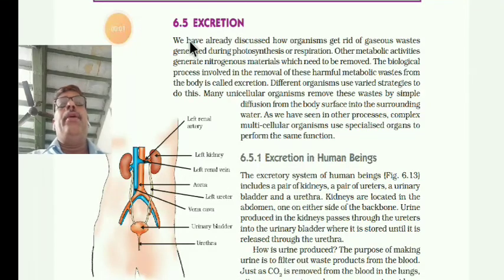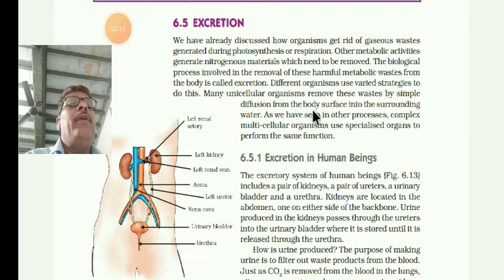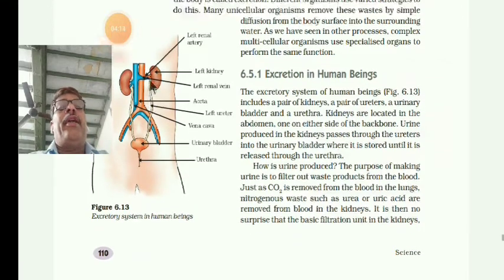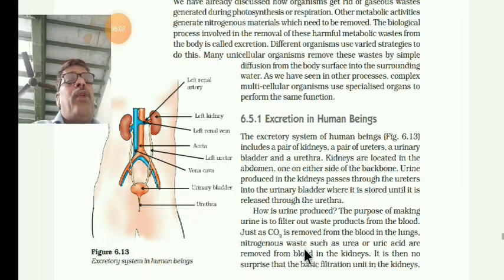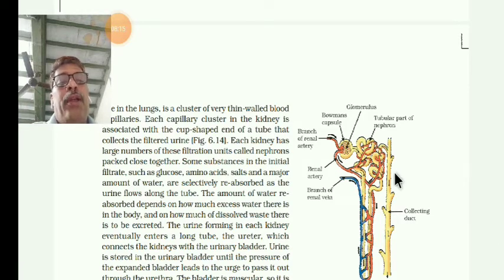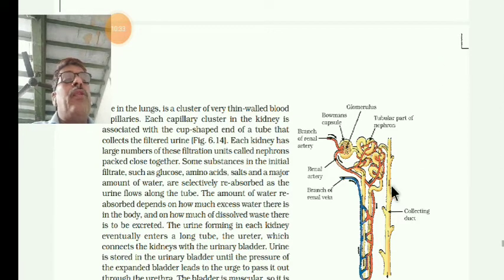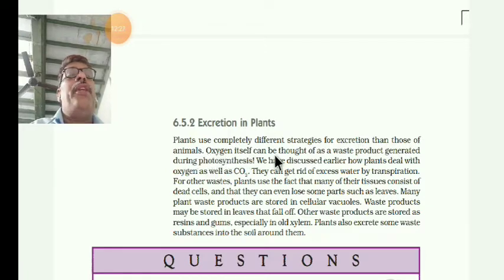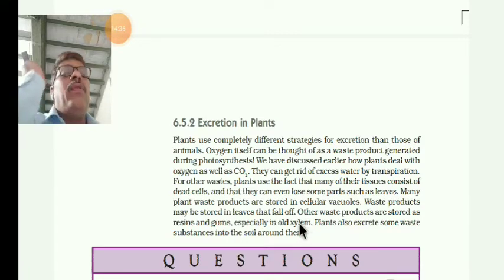STD 10 SCIENCE CH 6 LIFE PROCESSES PART 11